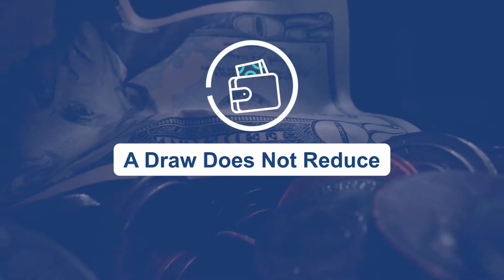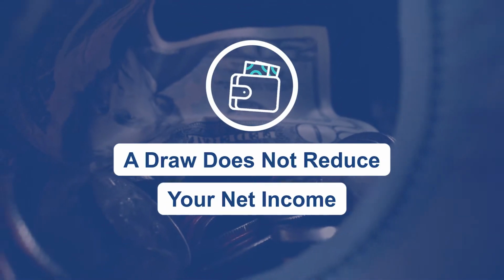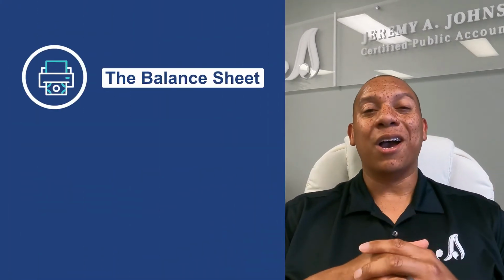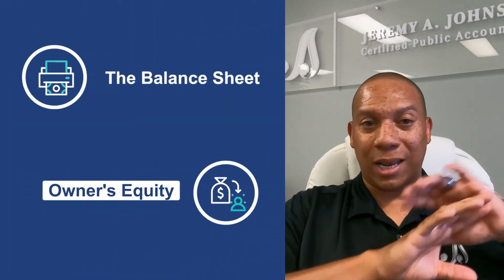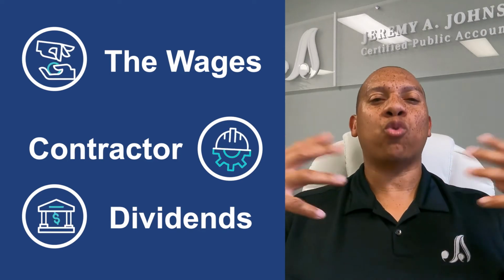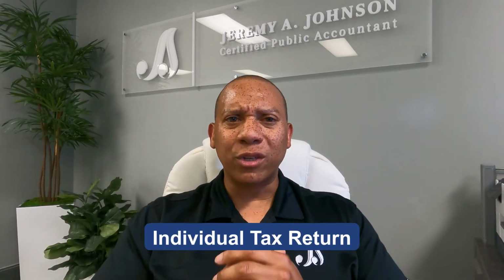Stop Guessing: This Is How You Should Pay Yourself as a Business Owner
As a business owner, paying yourself can be tricky! There are several factors to consider and things you need to put in place. Let's talk about it!

I’m a veteran CPA, virtual CFO, and business advisor, so I cover the critical stuff that separates winners from losers.
How to clear entrepreneurship hurdles
Driving growth through operational, HR, financial, and tax strategy alignment
Protecting your wealth
Getting your life in line with your business.
Worried about jargon and gobbledygook? None here. I tell you the facts straight, clear, and easy. It’s time-tested information that works and you can use it to actually get things done.

Check out my videos to get financial and business advice made for the modern business owner.

Talk soon,
Jeremy A. Johnson, CPA